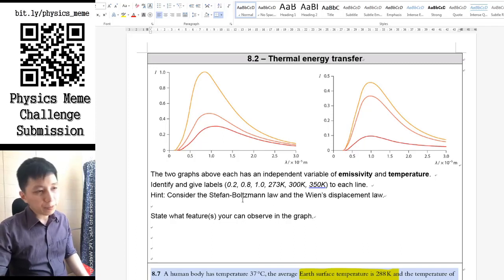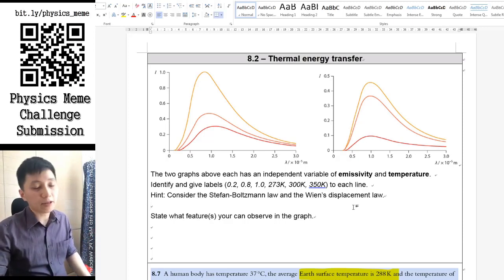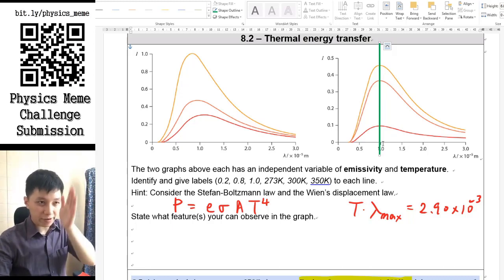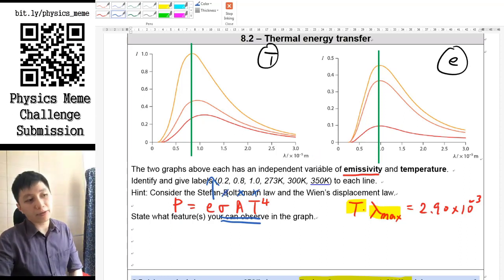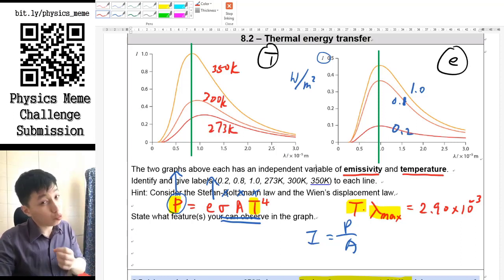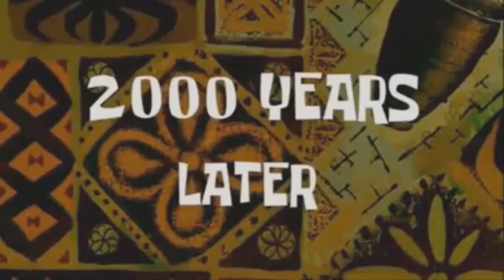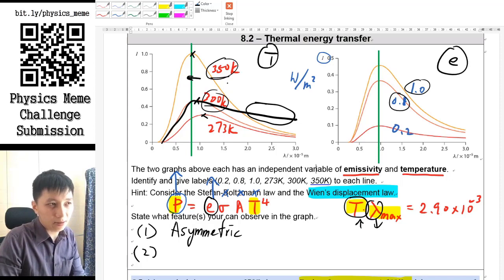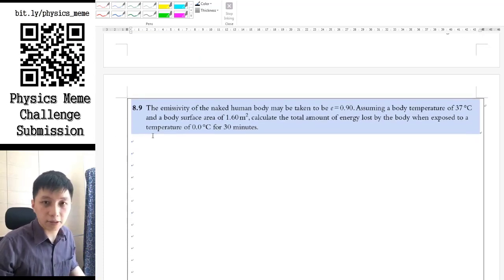Graphs related to Stefan-Boltzmann and Wien's Law - IB Physics Chapter B.1 (Part 10)